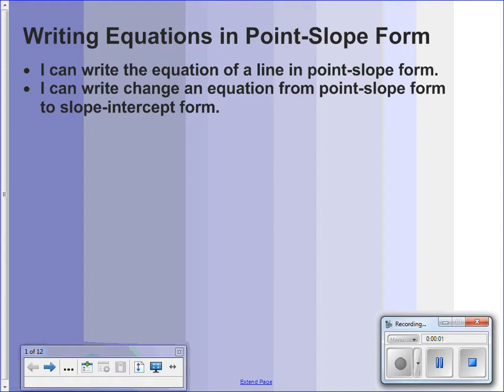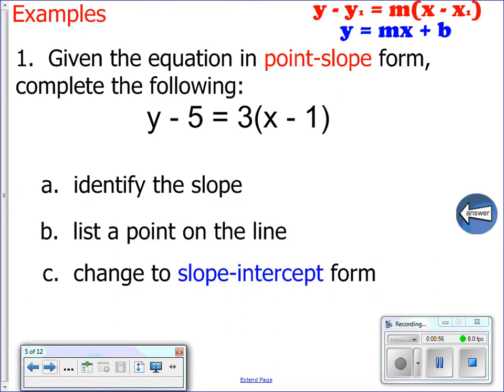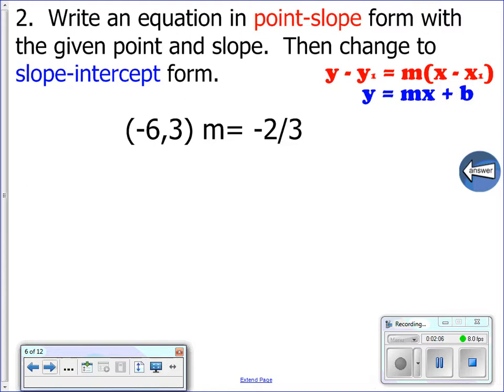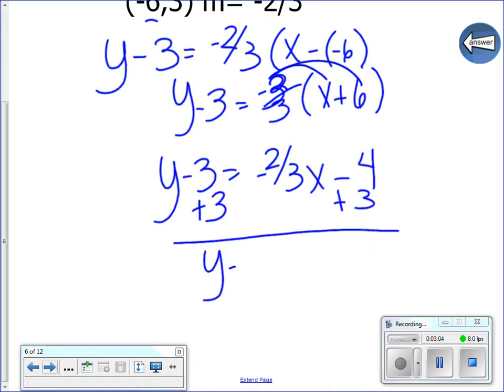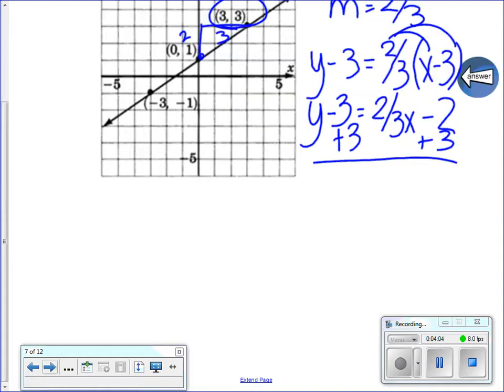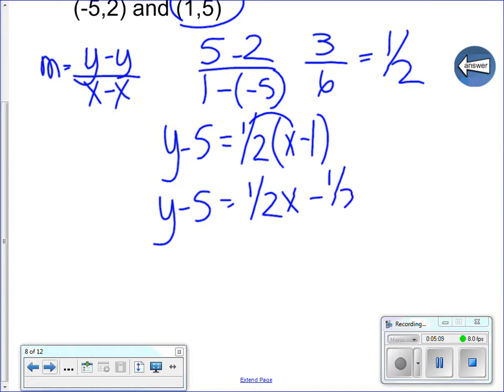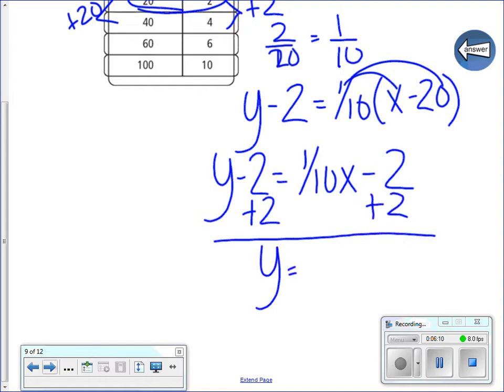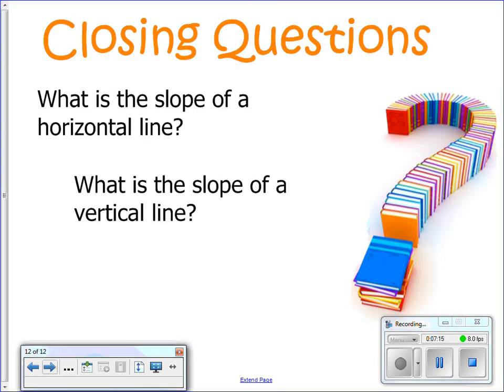3.10 Writing Point Slope Form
Writing Point Slope Form
Write the equation of a line in point-slope form.
Write change an equation from point-slope form to slope-intercept form.